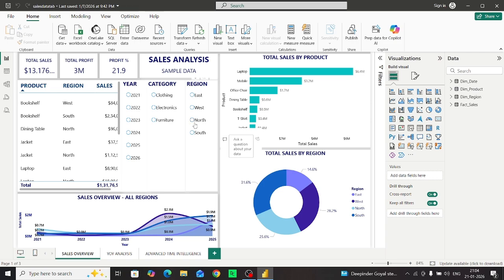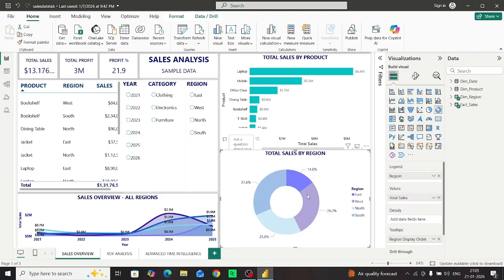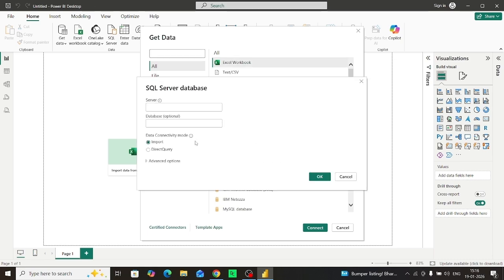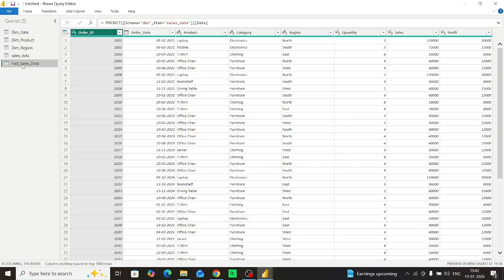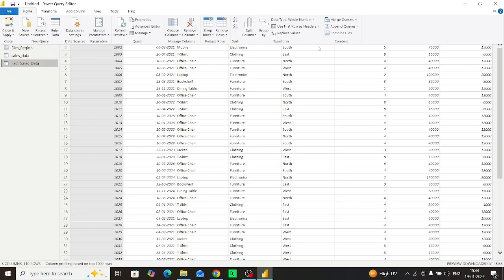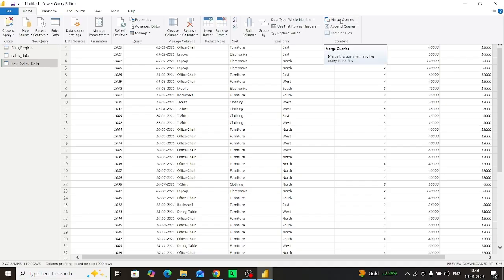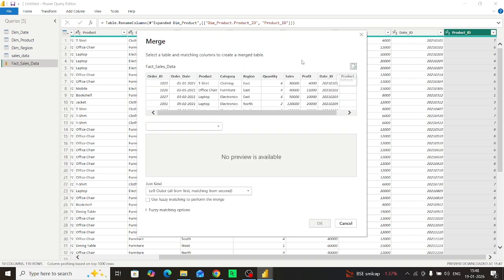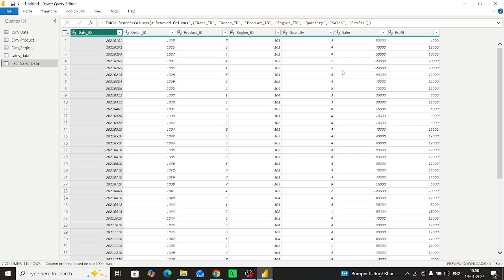Power BI Project | Part 1 – Data Setup & Initial Steps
Welcome to Everyday Life Lab 👋

In this video, we begin a Power BI end-to-end project from scratch. This is Part 1 of the series, where we focus on the initial setup and data loading process required to build a Power BI dashboard.

🔍 What you’ll learn in this video:
 • Overview of the Power BI project
 • Understanding the dashboard structure
 • Getting the data files
 • Loading data into Power BI
 • Preparing the base tables for further modeling

This video is designed for beginners and learners who want to understand Power BI concepts step by step with practical explanation.

👉 In the upcoming video (Part 2), we will continue building the dashboard with data modeling and transformations.